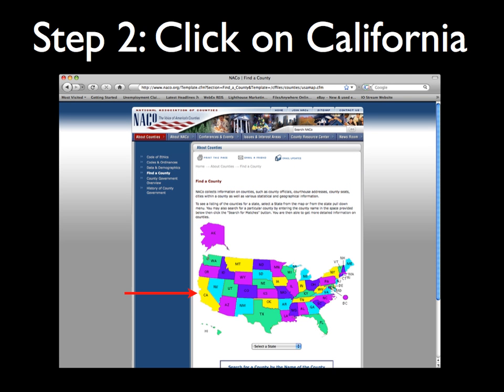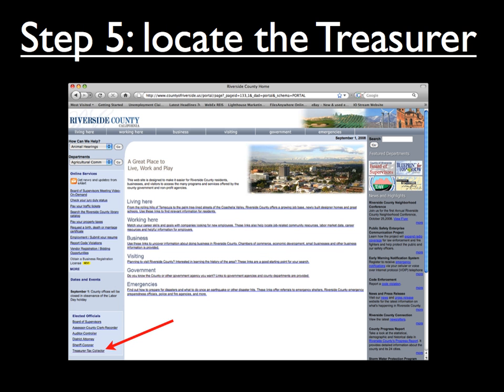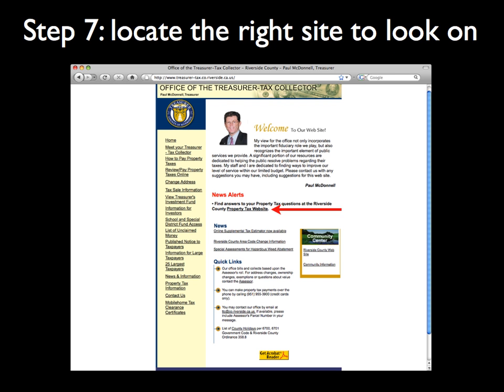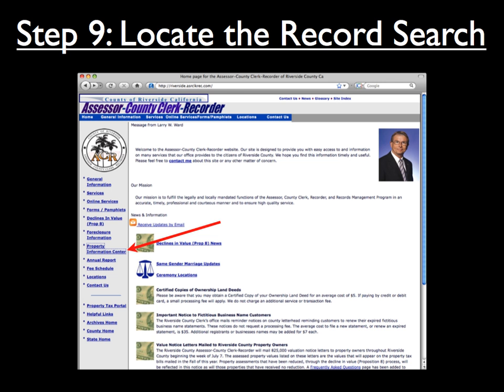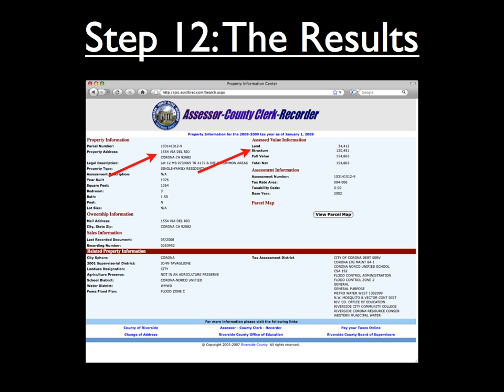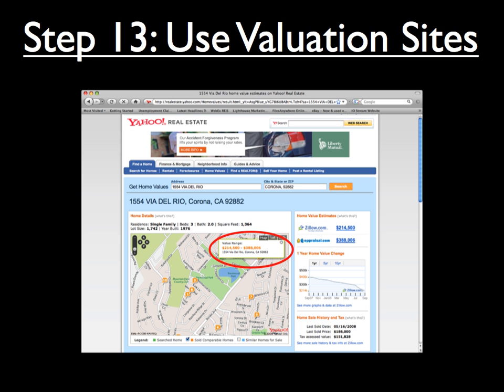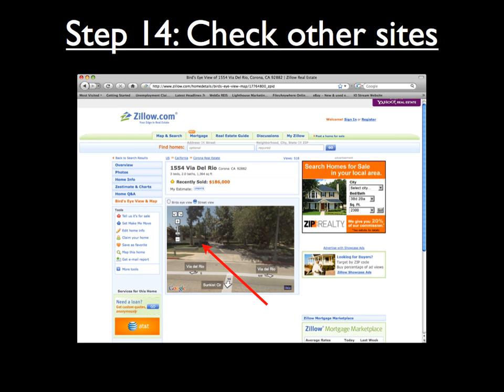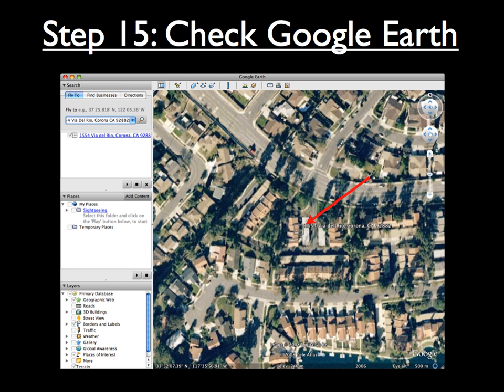Tax Lien Foreclosures in 15 steps: Free Training videos ebooks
Tax Lien foreclosures in 15 steps. Learn how to invest in Tax Lien and Deed foreclosures with Free foreclosure ebooks and videos. Free Tax Lien training ebooks.